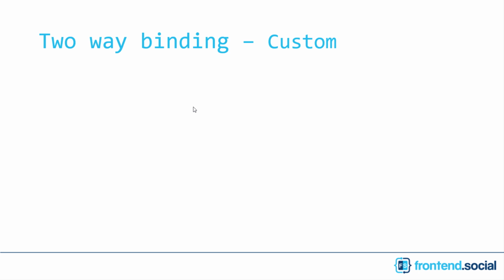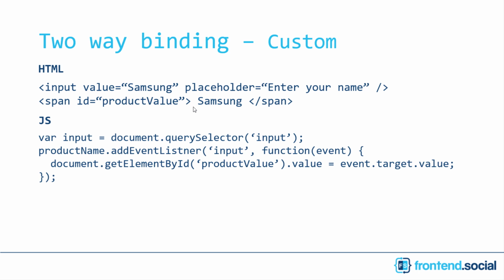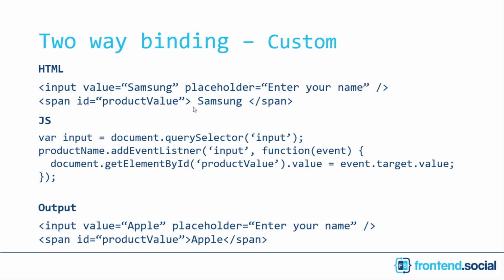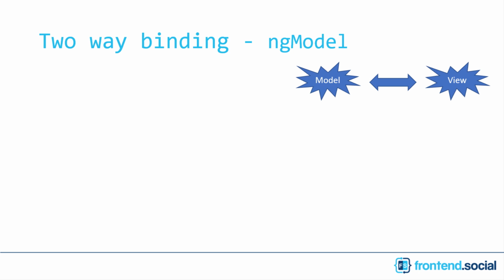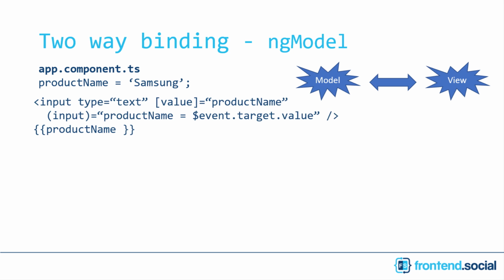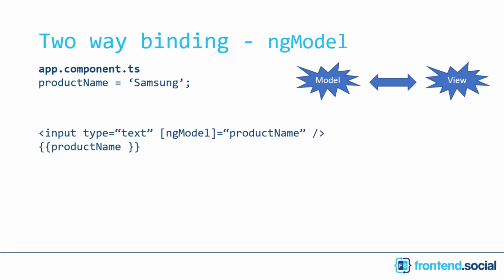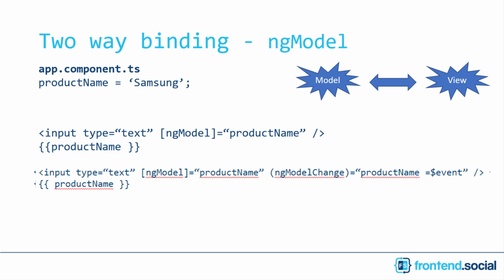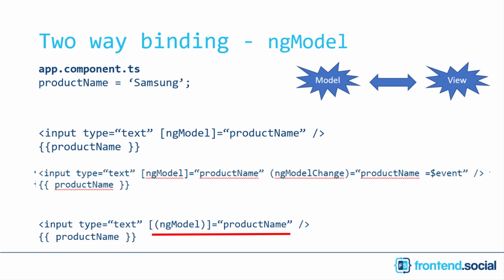A1-13-5 Two way Binding | Getting Started with Angular | Pankaj Parkar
We will see how two way binding is important and how it being used in Angular applications.